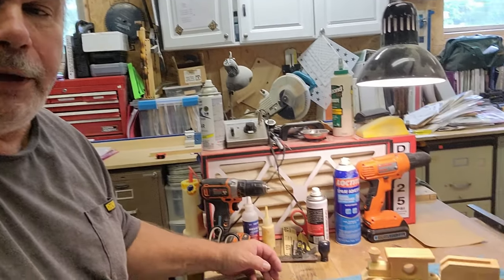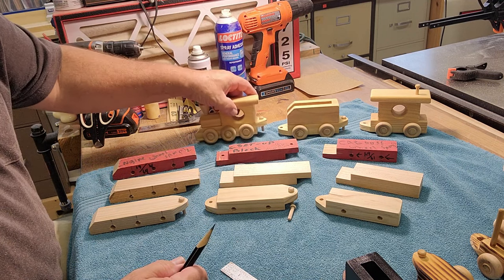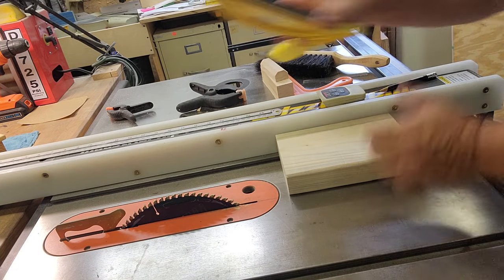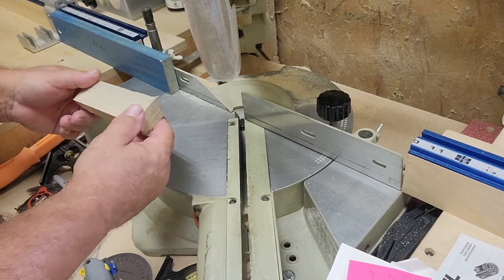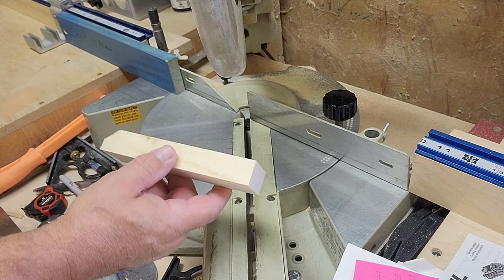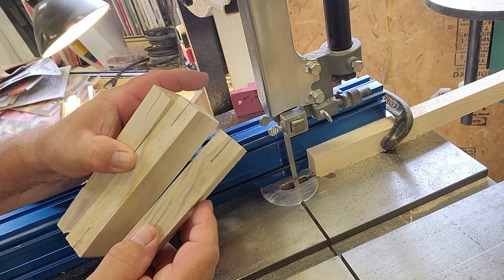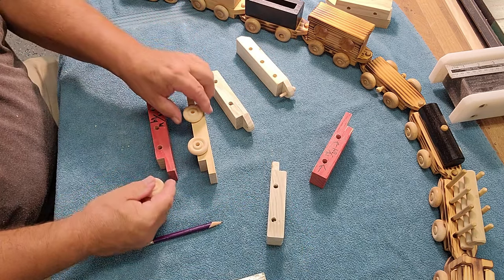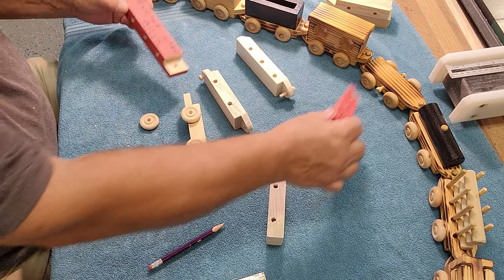How to make a wooden toy train | Part 1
Hey everyone! In this Project Video, I will be demonstrating how to make a wooden toy train
with your scroll saw.

Thin Strip Jig